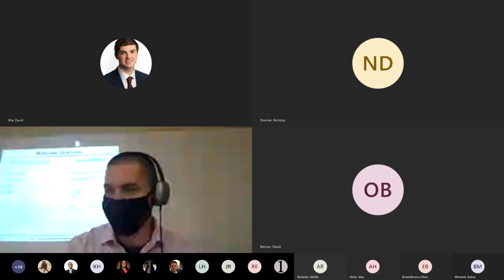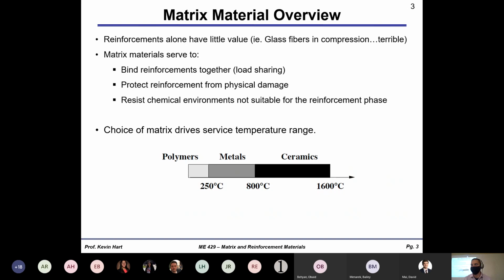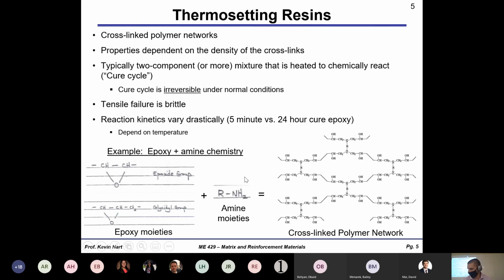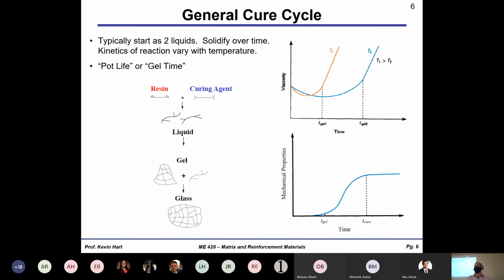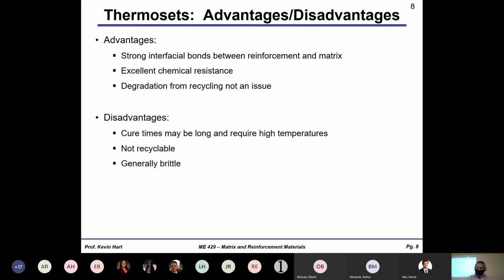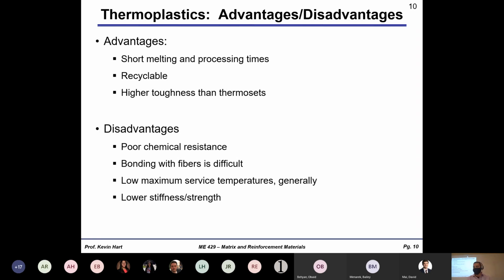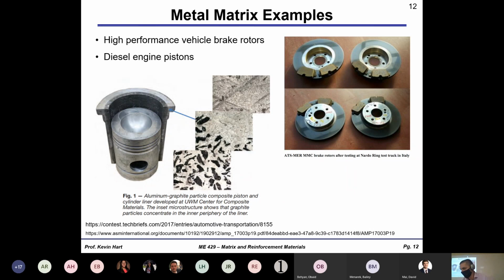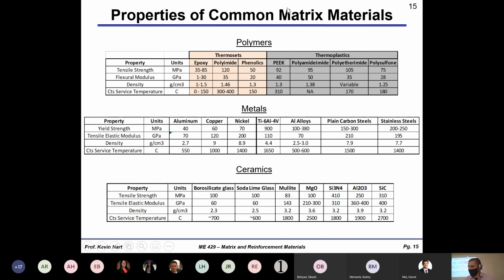ME429 Lecture - 10 Sept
Matrix Materials